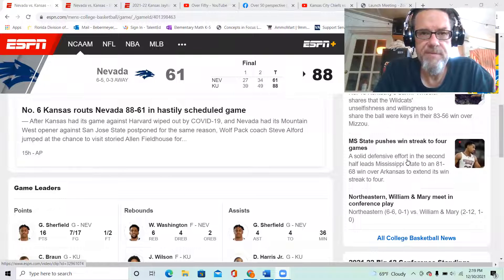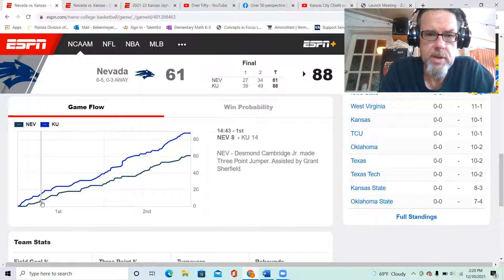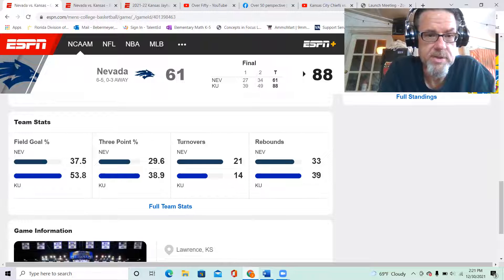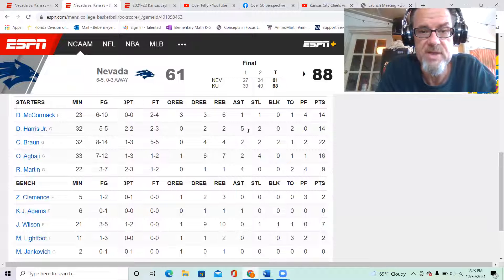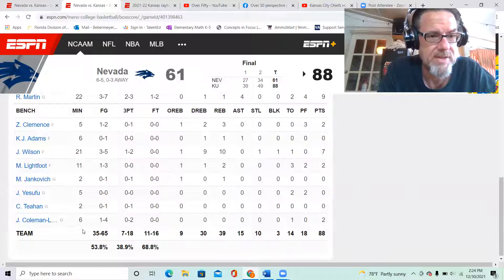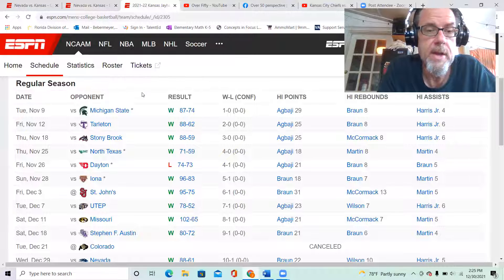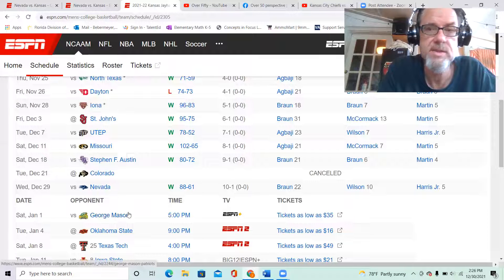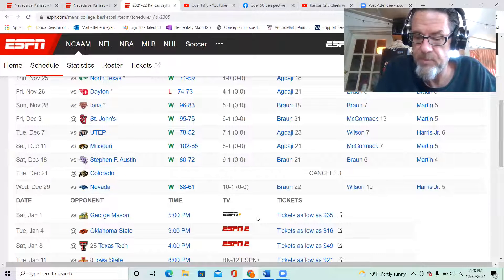Kansas Jayhawks Crush the Nevada Wolfpack 88-61. George Mason next up Jan 1 new to the schedule.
Analysis and perspective of the Jayhawks domination of Nevada in the PHOG. New game added George Mason Saturday January 1st.